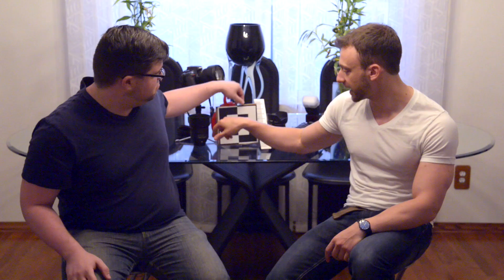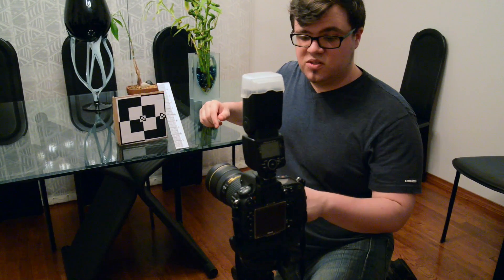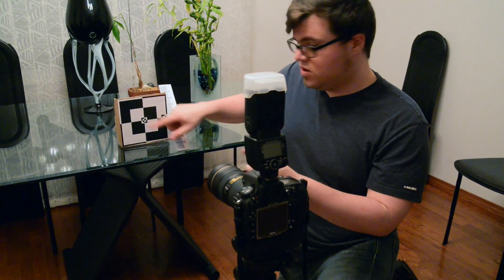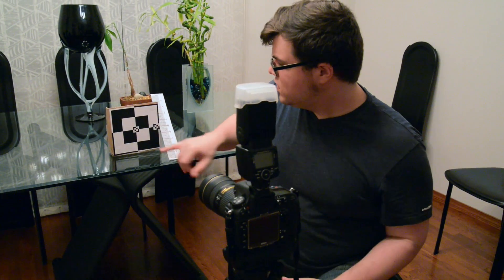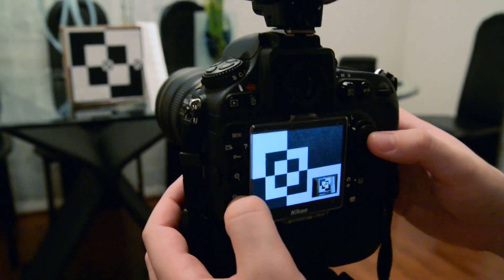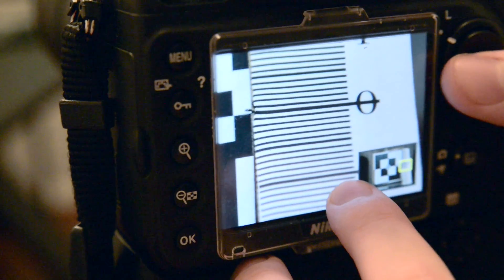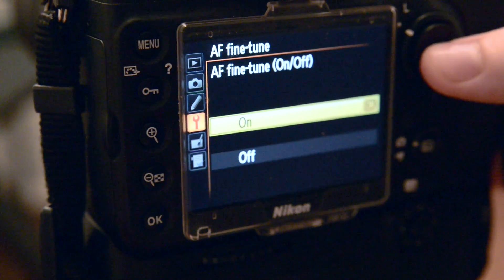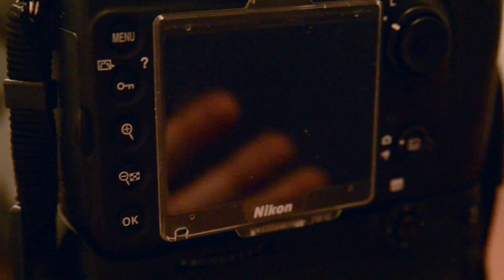How to Use an Autofocus Calibrator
How to use a Auto focus calibrator : It's applicable to any camera that has a digital micro-adjustment feature built into the camera.